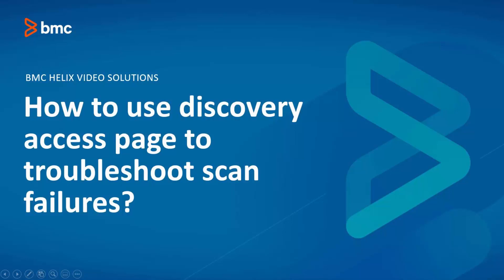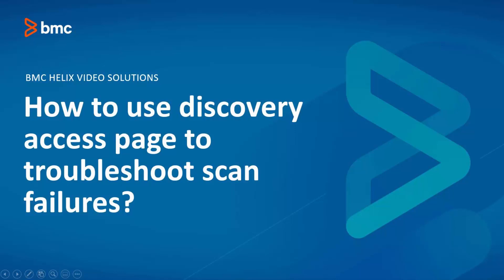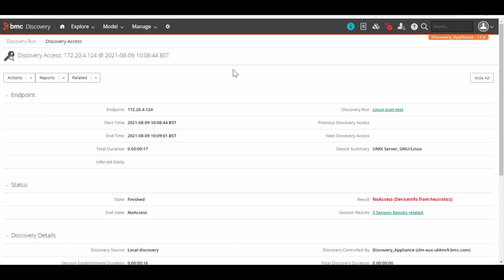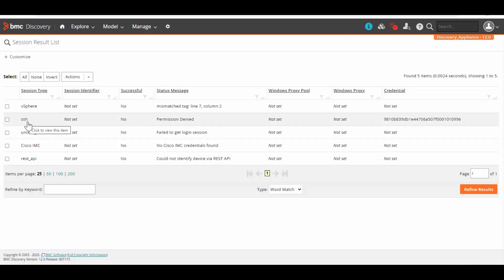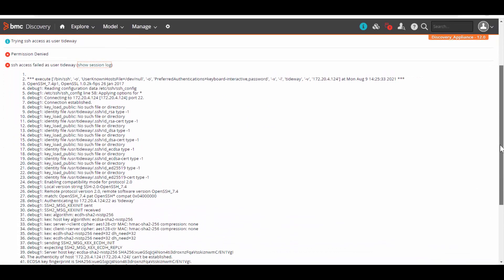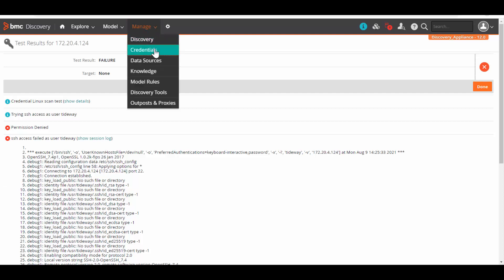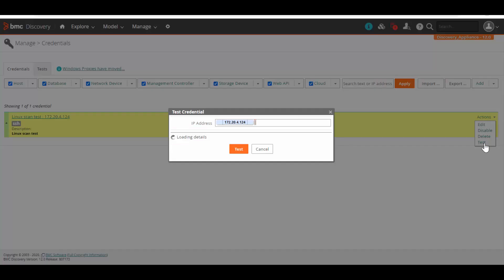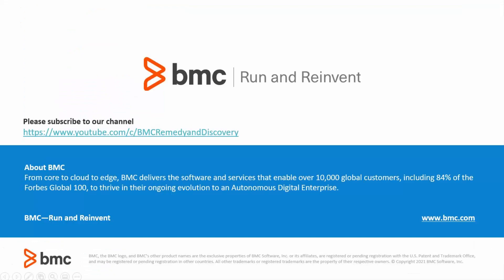BMC Discovery: How to use Discovery access page to troubleshoot scan failures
This video is about we can use the discovery Access page information to troubleshoot the scan failure issues of the endpoints.